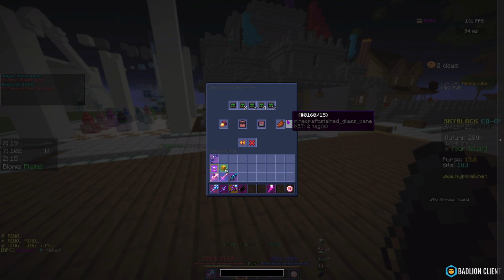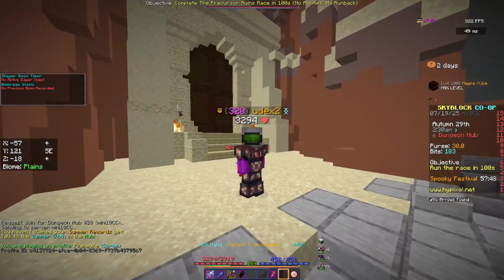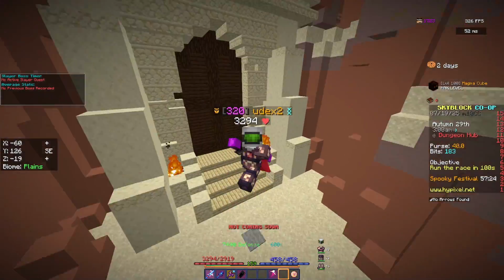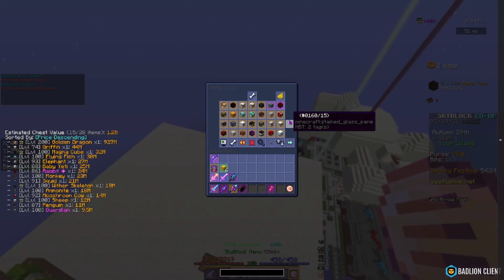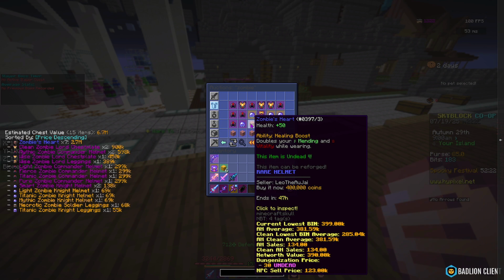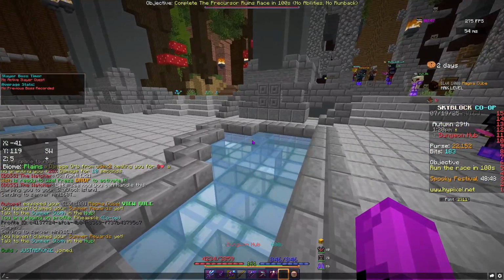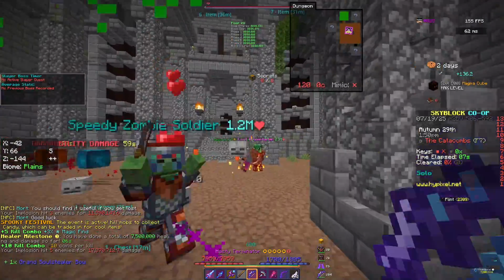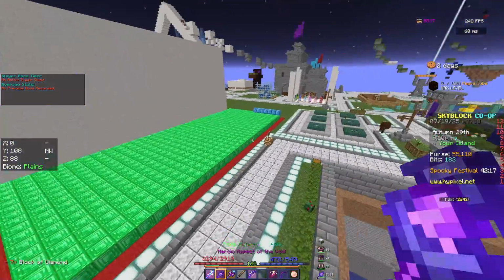Best Mid Game Money Making Methods in Hypixel Skyblock [2025 Guide]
💰 5 Midgame Money-Making Methods in Hypixel Skyblock 💰
Struggling to make coins in midgame Skyblock? In this guide I’m breaking down five insane methods that actually work —  Whether you’re saving for your next armor upgrade or trying to boost your bank, these tips will help you stack coins fast.

📈 Perfect for casual and midgame players
💡 Easy to follow, beginner-friendly

💬 Let me know what was Your favorite method in the comments

🖱️ The mouse I use

📍Chapters
0:00 - Intro
0:06 - 1
0:43 - 2
1:37 - 3
2:15 - 4
3:21 - 5
4:17 -  Subscriber Block
4:38 - End